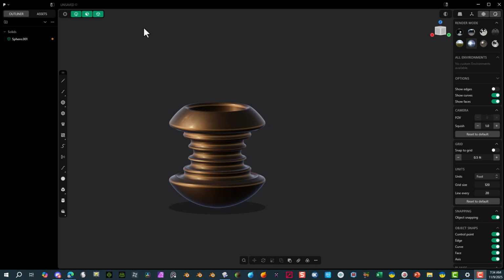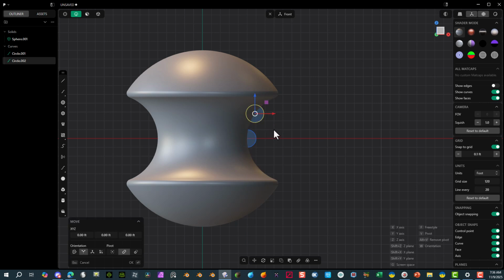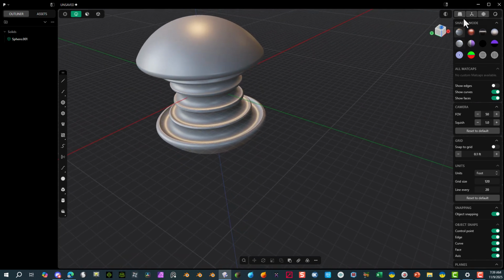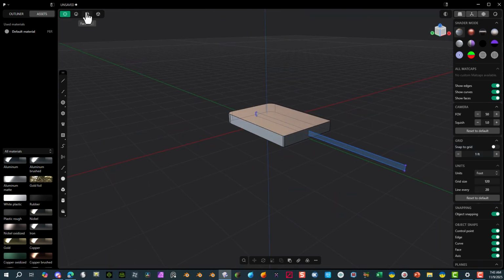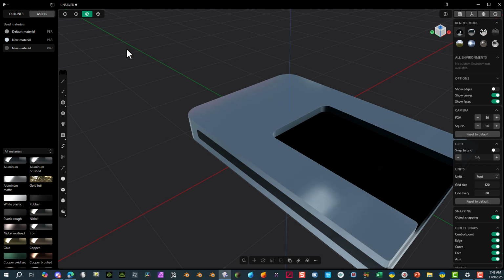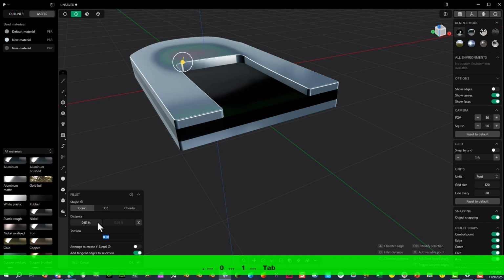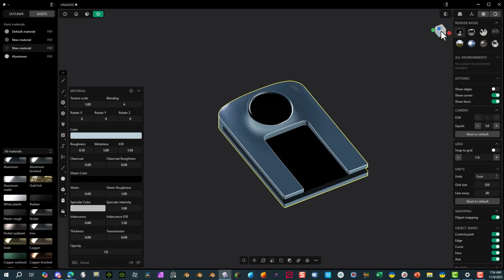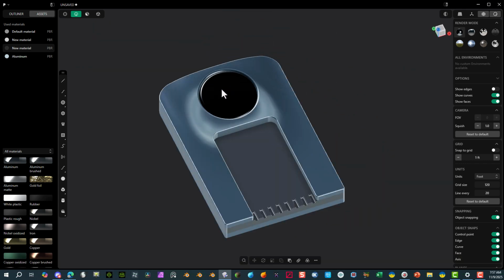How to Create Fun Forms for Beginners in Plasticity Tutorial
This is a tutorial to help others learn how to create fun forms in Plasticity Using simple methods to create fun shapes.  This is a quick tutorial in using the tools in Plasticity to create these 2 fun forms.

Other Links:
Gumroad Link for Cutters, Wedges and Bolts: